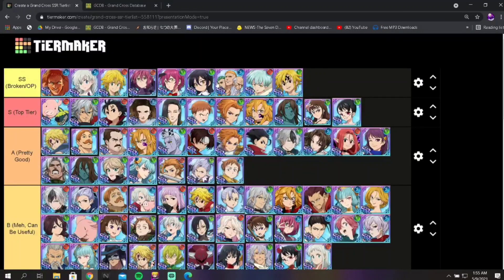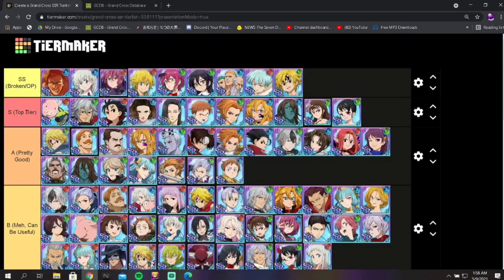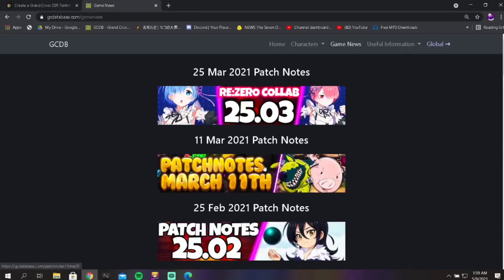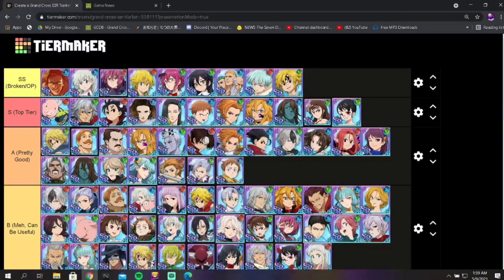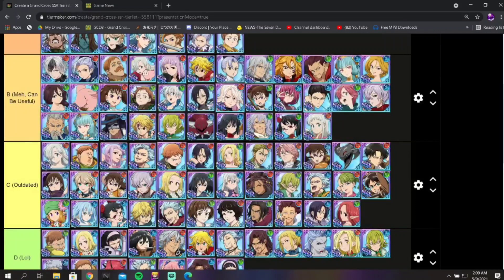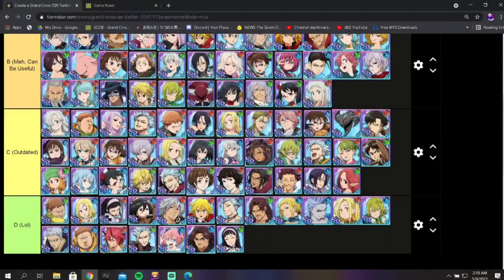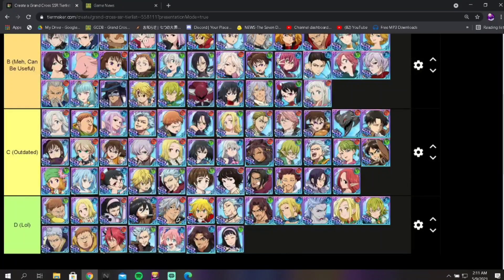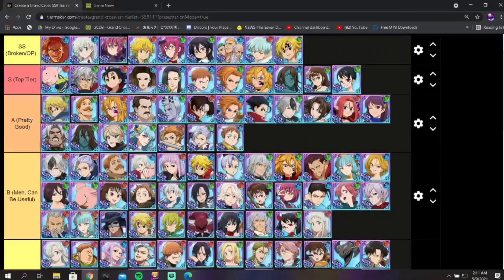SSR HERO TIERLIST FOR MAY 2021! Seven Deadly Sins - Grand Cross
Welcome back to the channel, hopefully you're all having a good morning/afternoon/evening whenever you're watching this video!

Let me know what you guys think down below in the comments section